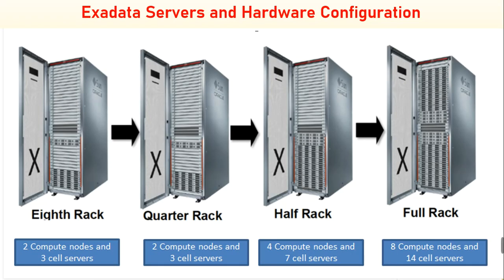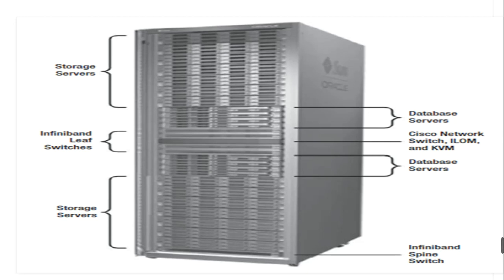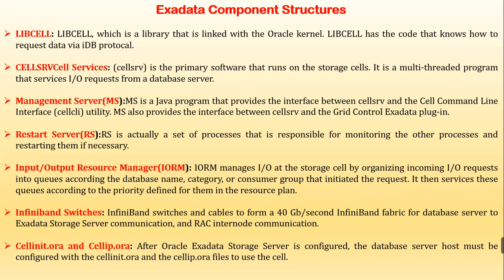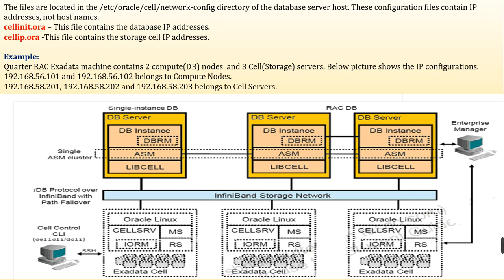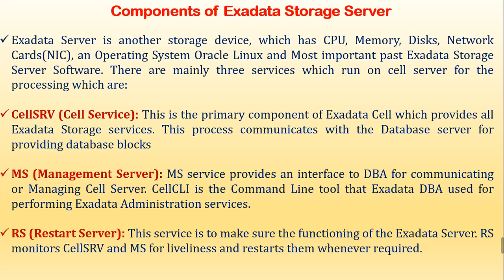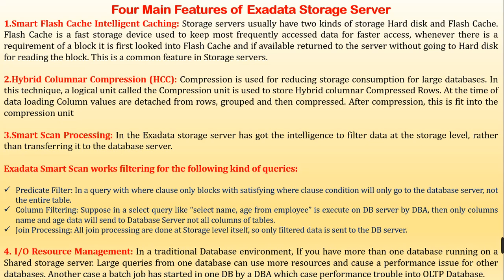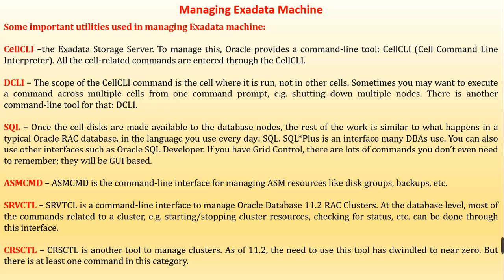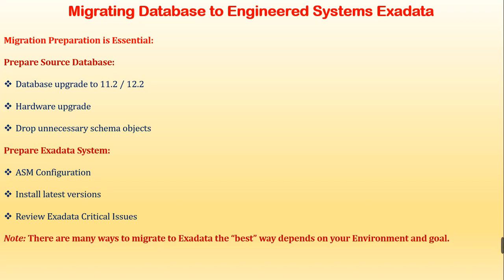Oracle 19c Exadata | What is Exadata? | Exadata Architecture and Configuration Details - Overview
This tutorial is for beginners as well as for experienced such as DBA’s who are just starting to learn Exadata and covers some of the very basic questions like What is Exadata, its Architecture, how to prepare the things before migrating database to the Engineered system (Exadata)

What is Exadata?

Oracle Exadata Database Machine is a combined Compute(DB server) and Storage(Cell) system optimized for running Oracle Database Software.

Exadata Component Structures:

LIBCELL: LIBCELL, which is a library that is linked with the Oracle kernel. LIBCELL has the code that knows how to request data via iDB protocal.

CELLSRVCell Services: (cellsrv) is the primary software that runs on the storage cells. It is a multi-threaded program that services I/O requests from a database server.

Management Server(MS):MS is a Java program that provides the interface between cellsrv and the Cell Command Line Interface (cellcli) utility. MS also provides the interface between cellsrv and the Grid Control Exadata plug-in.

Restart Server(RS):RS is actually a set of processes that is responsible for monitoring the other processes and restarting them if necessary.

Input/Output Resource Manager(IORM): IORM manages I/O at the storage cell by organizing incoming I/O requests into queues according the database name, category, or consumer group that initiated the request. It then services these queues according to the priority defined for them in the resource plan.

Infiniband Switches: InfiniBand switches and cables to form a 40 Gb/second InfiniBand fabric for database server to Exadata Storage Server communication, and RAC internode communication.

Cellinit.ora and Cellip.ora: After Oracle Exadata Storage Server is configured, the database server host must be configured with the cellinit.ora and the cellip.ora files to use the cell.

The files are located in the /etc/oracle/cell/network-config directory of the database server host. These configuration files contain IP addresses, not host names.
cellinit.ora – This file contains the database IP addresses.
cellip.ora -This file contains the storage cell IP addresses.

Example:
Quarter RAC Exadata machine contains 2 compute(DB) nodes  and 3 Cell(Storage) servers. Below picture shows the IP configurations.
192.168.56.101 and 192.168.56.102 belongs to Compute Nodes.
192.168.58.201, 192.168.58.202 and 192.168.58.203 belongs to Cell Servers.

Exadata Overview & Architecture:

About Exadata:

Exadata is a database appliance designed by Oracle that has the competency to provide support to a combination of database systems such as OLTP (On-line Transaction Processing) and OLAP (Online Analytical Processing), the transactional and analytical database systems respectively. Exadata offers its users an enhanced functionality relating to enterprise-class databases and their associated workloads.

Why Exadata?

The Oracle Exadata Database Machine is the World’s most secure database machine. It is engineered to be the top-performing and best available platform for running the Oracle Database. This simple and fast to implement machine protects and powers your most important database and is the perfect foundation for a consolidated database cloud

When To Use Exadata?

Oracle Exadata is best for customers who consider data warehousing and consolidation of the database. Enterprises targeting faster growth and striving to become more responsive to market fluctuations and client requirements must implement pioneering technologies like Oracle Exadata.

Components of Exadata Storage Server:

Exadata Server is another storage device, which has CPU, Memory, Disks, Network Cards(NIC), an Operating System Oracle Linux and Most important past Exadata Storage Server Software. There are mainly three services which run on cell server for the processing which are:

CellSRV (Cell Service): This is the primary component of Exadata Cell which provides all Exadata Storage services. This process communicates with the Database server for providing database blocks

MS (Management Server): MS service provides an interface to DBA for communicating or Managing Cell Server. CellCLI is the Command Line tool that Exadata DBA used for performing Exadata Administration services.

RS (Restart Server): This service is to make sure the functioning of the Exadata Server. RS monitors CellSRV and MS for liveliness and restarts them whenever required.

Cheers!
Ramesh.